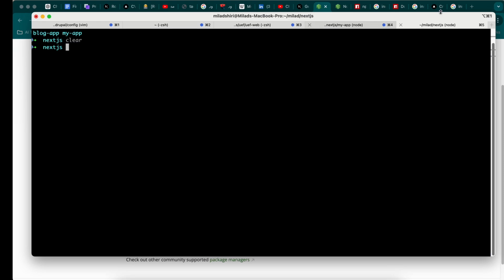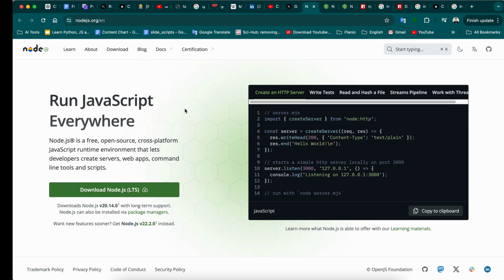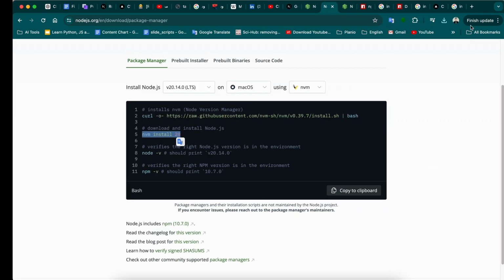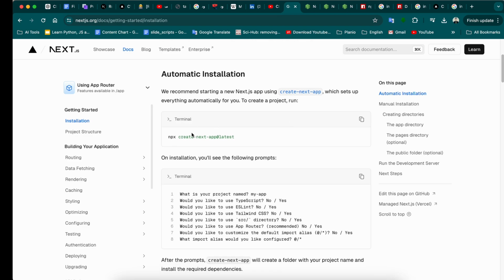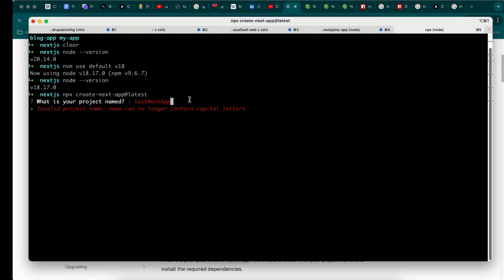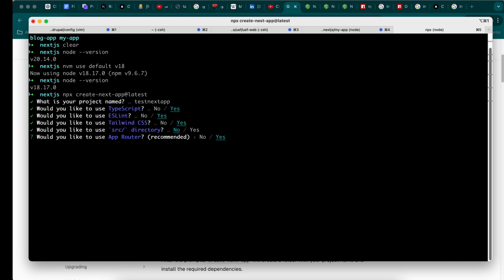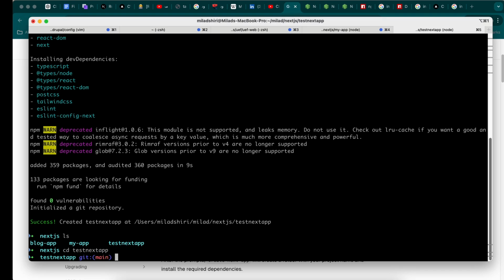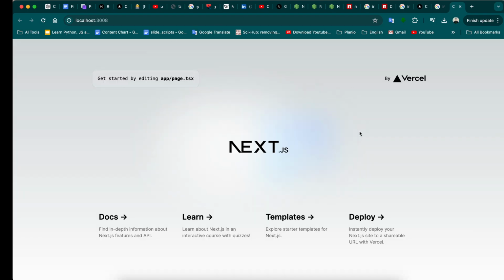Create a new NextJS 14 Project FAST including installation - For Absolute Beginners!